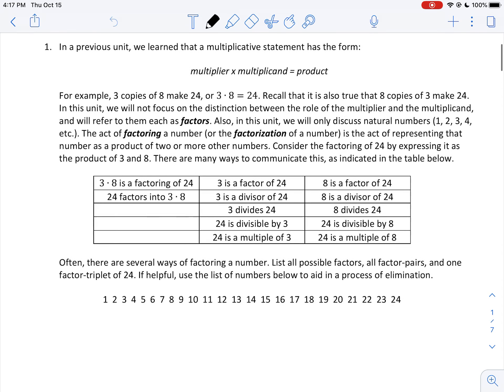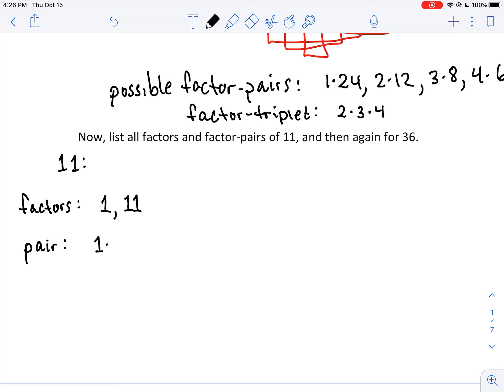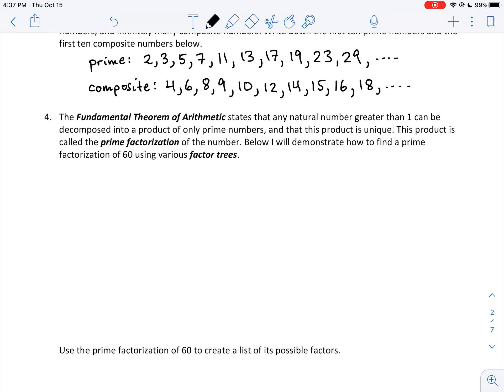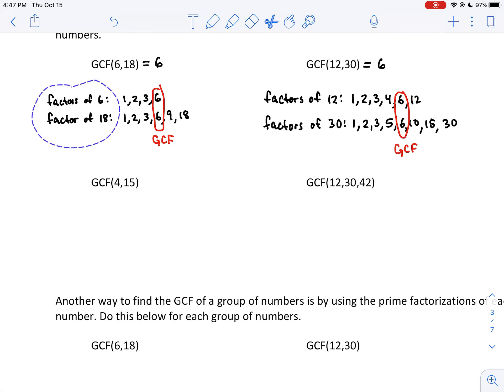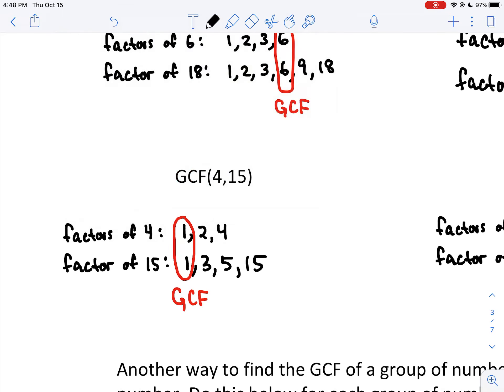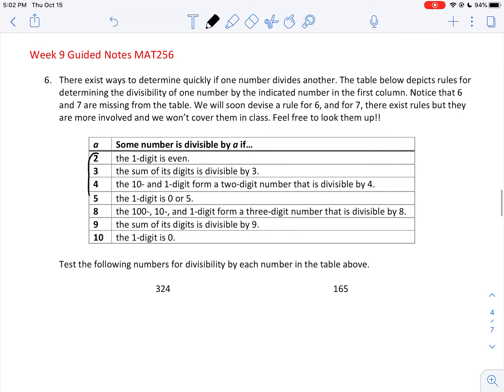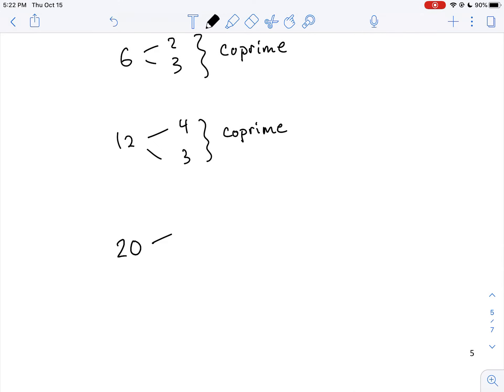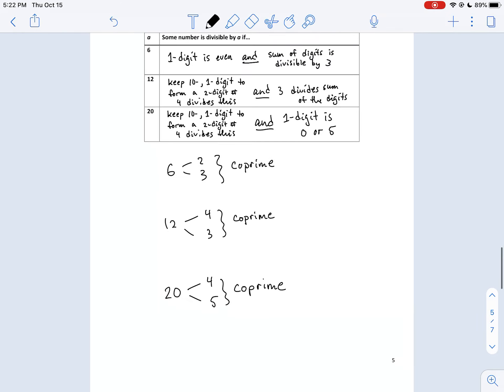MAT256 Week 9 Lecture: Number Theory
Discusses factoring, prime factorization, rules for divisibility, greatest common factors, least common multiples, and applications.